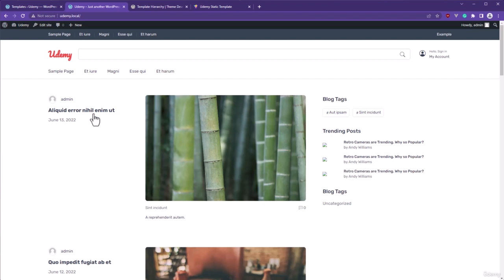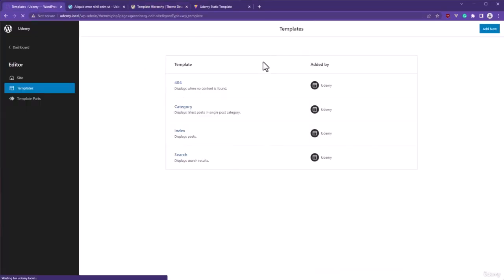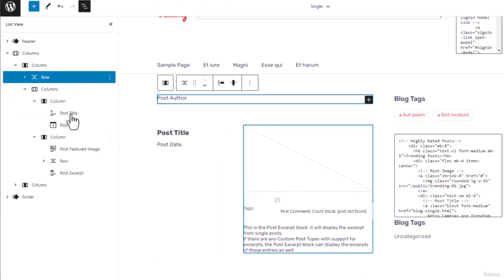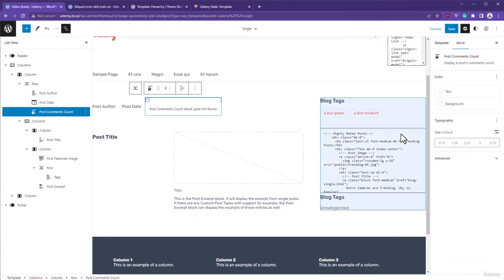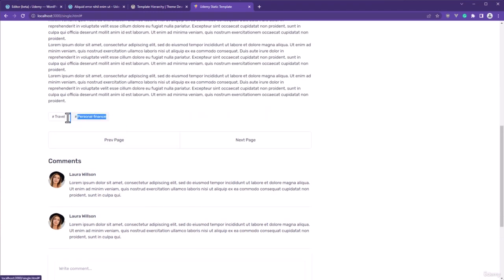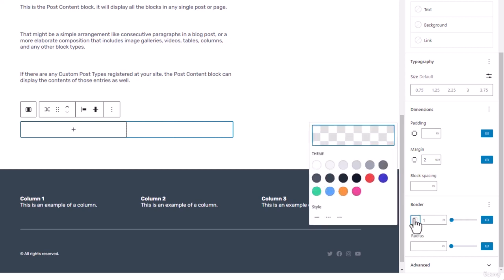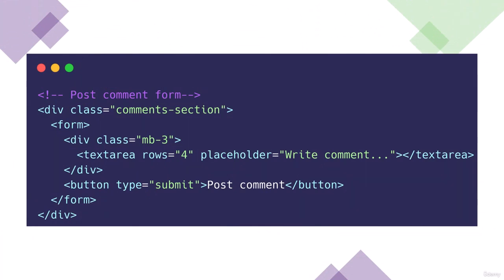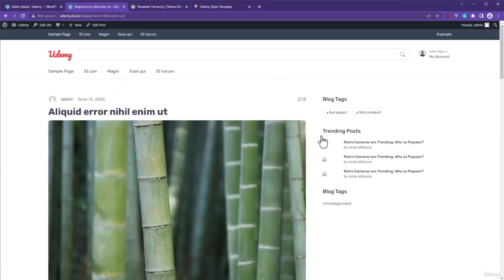83 Single Post Template